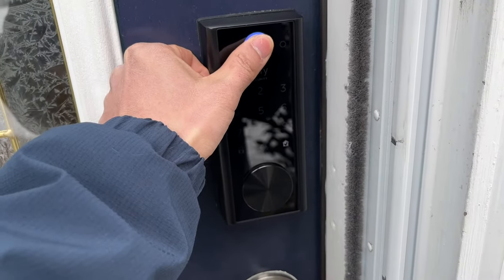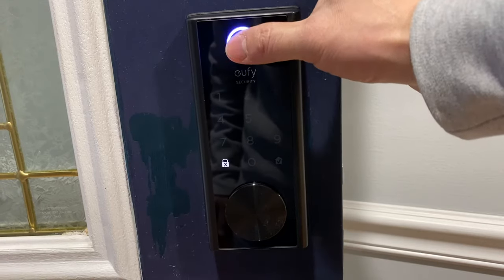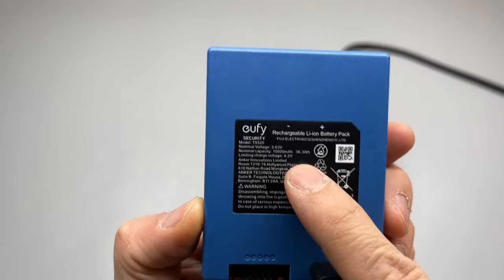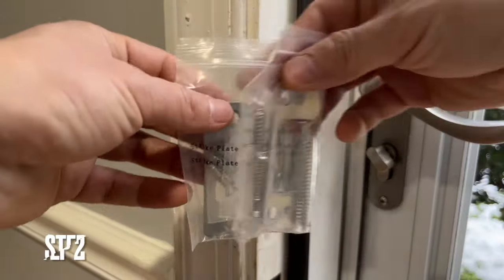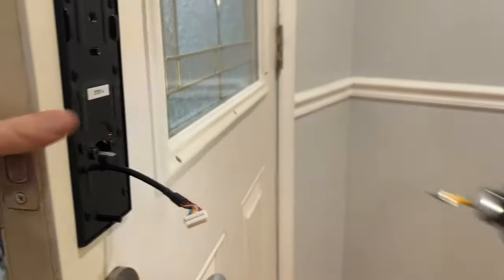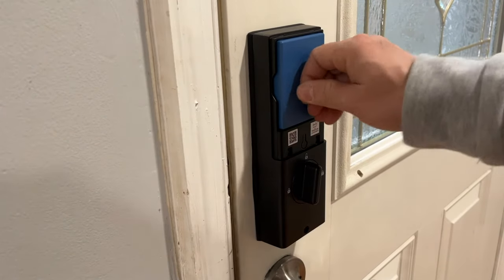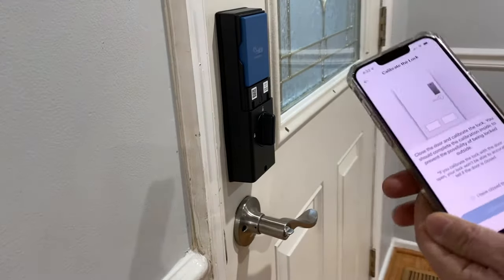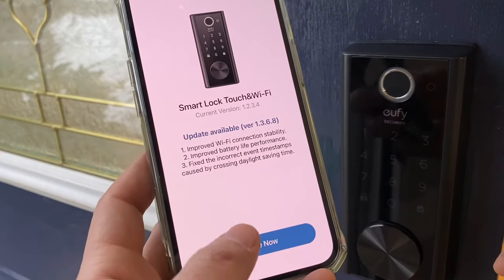eufy Security Smart Lock Review and Installation (WiFi. Fingerprint. Passcode)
eufy Smart Lock
Follow me on Amazon (Daily Live stream)

eufy Security Smart Lock Touch, Fingerprint Keyless Entry Door Lock, Bluetooth Electronic Deadbolt, Touchscreen Keypad, IP65 Weatherproofing

Multiple Ways to Unlock: Open remotely via Bluetooth or Wi-Fi with the eufy Security app, or by using either the electronic touchscreen keypad or the key.
Automatic Locking: A built-in sensor detects when your door is closed and locks it automatically behind you, keeping your home secure even when you’re in a hurry or your hands are full.
Control From Anywhere: Unlock Smart Lock from anywhere, anytime, right from your phone via the eufy Security app. Let in friends and guests without having to get up, or unlock for your cleaner or kids while you’re at work.
BHMA Grade 2 Security Certification: Certified by the American National Standards Institute to work after locking and unlocking 250,000 times, Smart Lock can easily handle the daily comings and goings of a busy household.
Bank-Grade Security: Smart Lock stores your in-app data locally using a bank-grade AES128 encryption chip—rather than on the cloud—to keep your personal information safe and private.